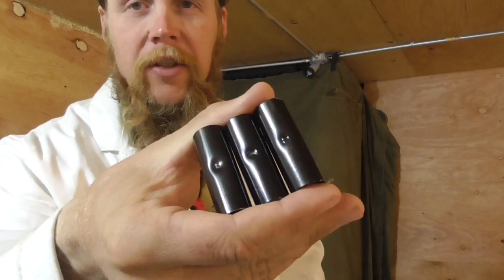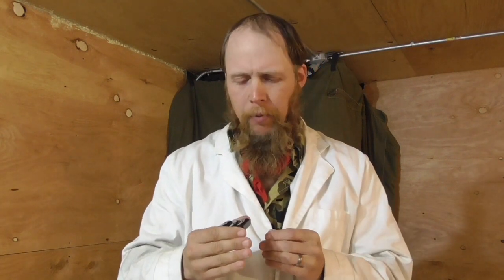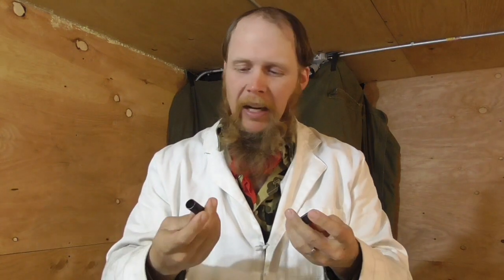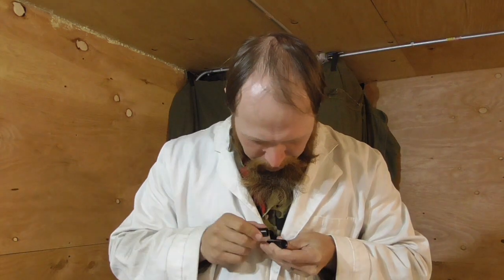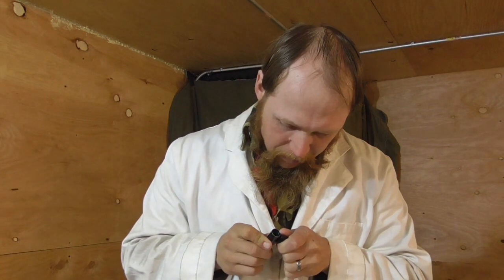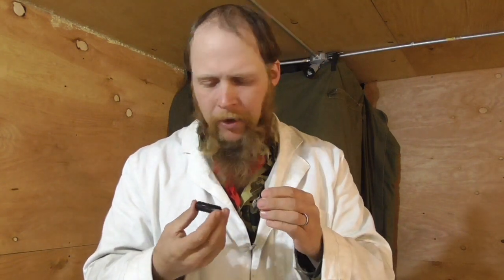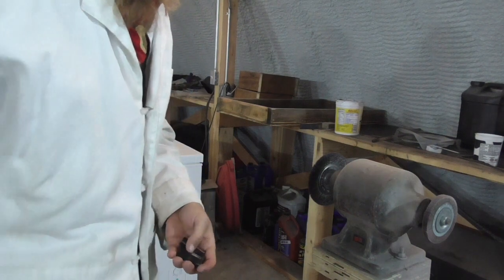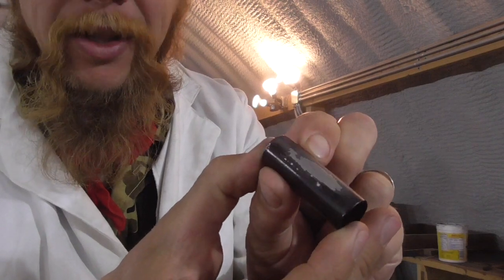Does Oven-Curing Spray Paint Work? (TIS350)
The Idahoan conducts an experiment to test the urban legend that baking a spray-painted part will harden the paint and make it as durable as a powder-coat finish.